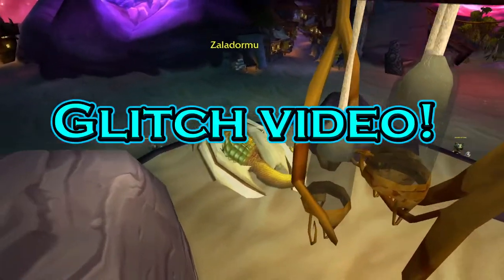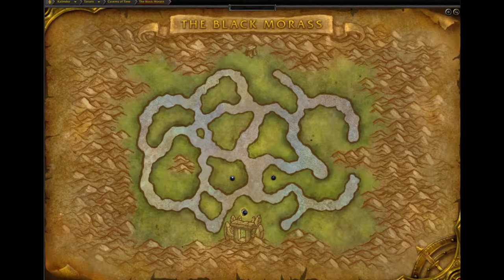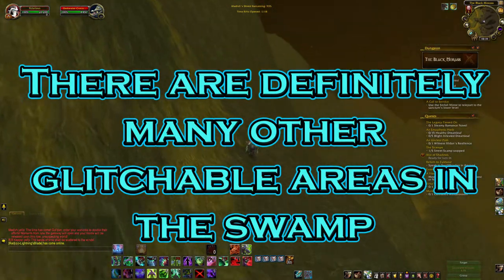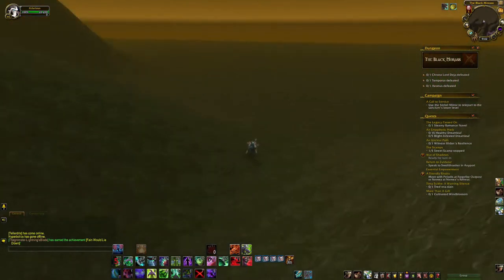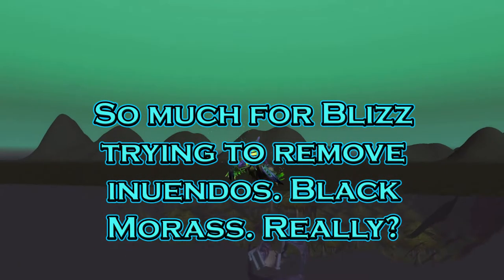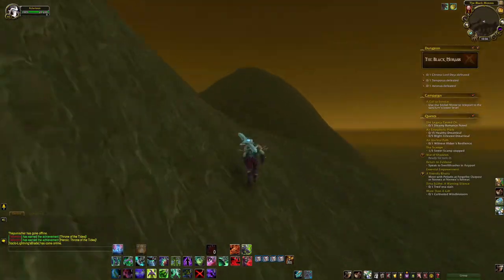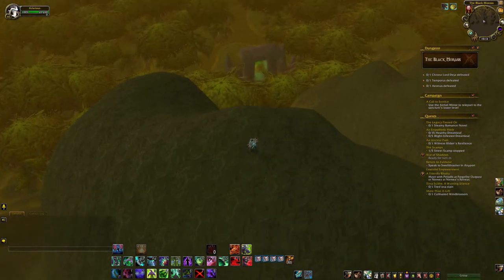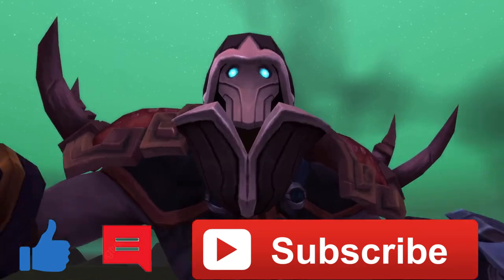Glitching OUT OF BOUNDS in the Black Morass! (Hidden Glitch in World of Warcraft Shadowlands)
Hello all! Welcome to Game UnCrafter's newest video! Today, we learn how to glitch out of bounds in World of Warcraft's Caverns of Time! Specifically the Black Morass instance or the Opening of the Dark Portal instance. A pretty easy glitch for today's video!

Chapters:
Intro: 0:00-1:25
History of Black Morass: 1:25-2:16
Glitching out of Bounds: 2:16-4:33
Exploring Glitched Area: 4:33-7:01
Bonus: 7:01-8:05
Conclusion: 8:05-8:54